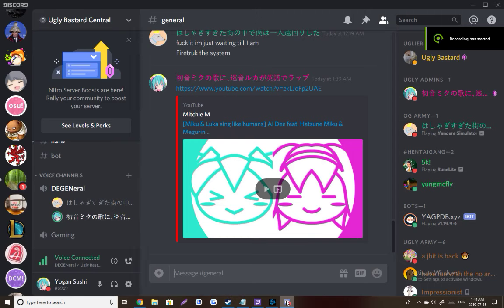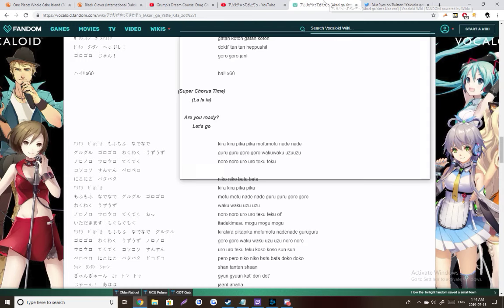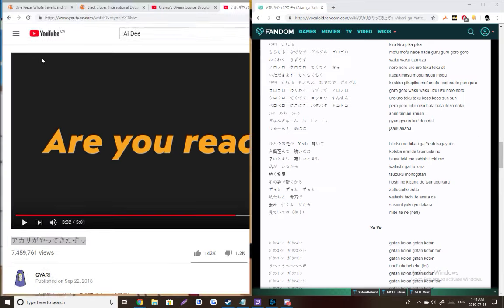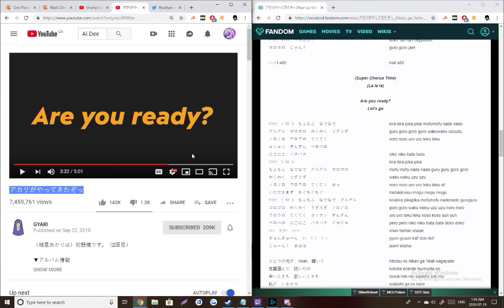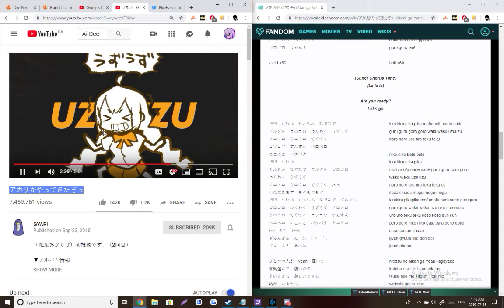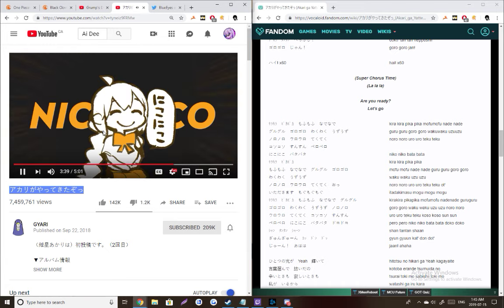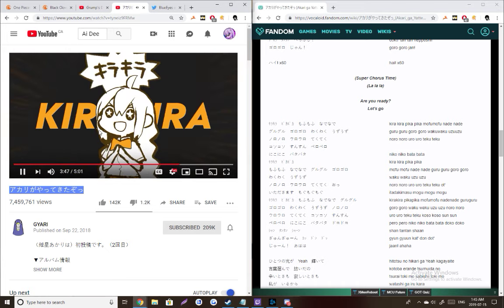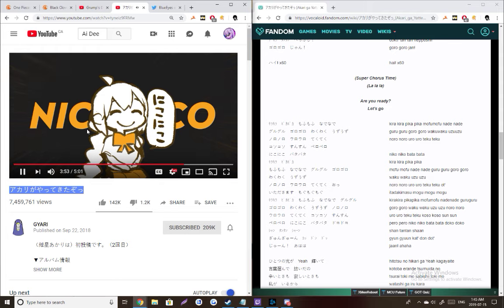Me Singing Japanese Music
Epic Cringe Compilation